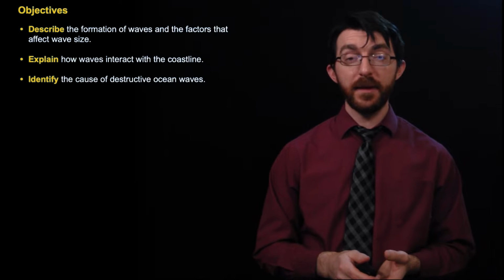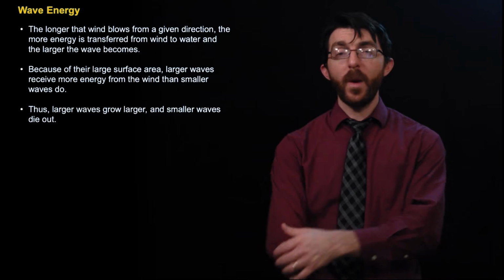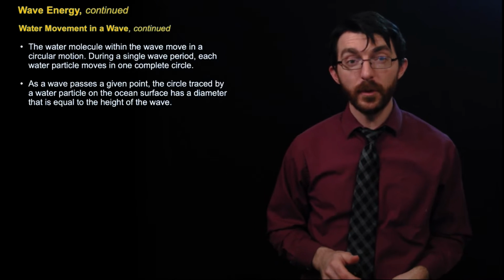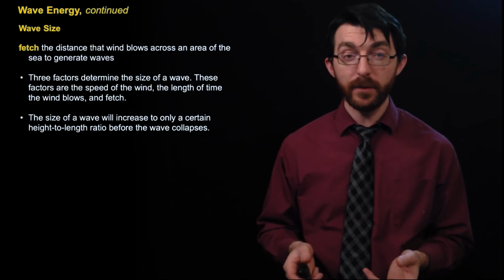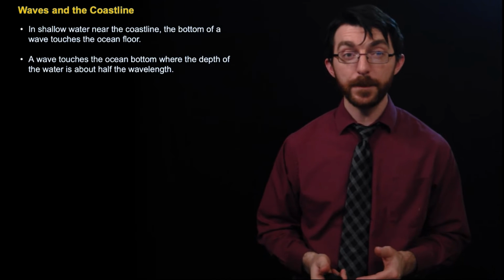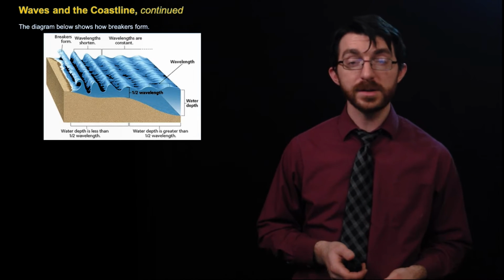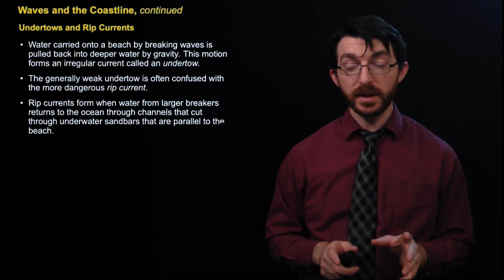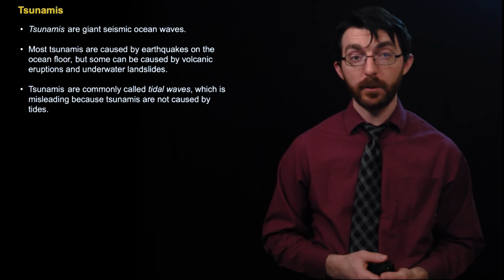4/27 - Chapter 21 section 2